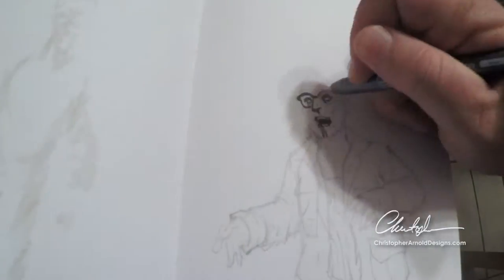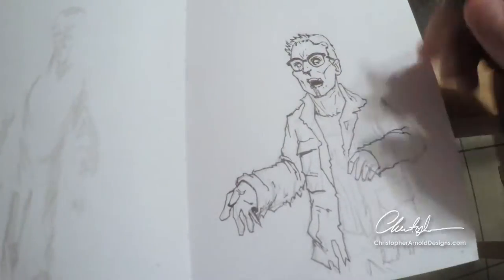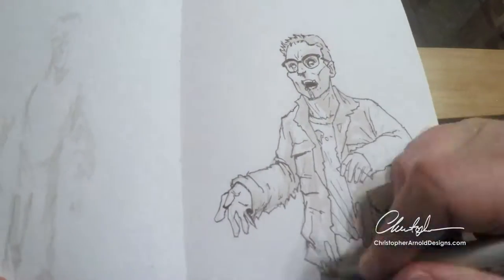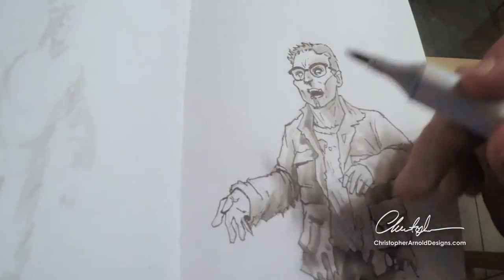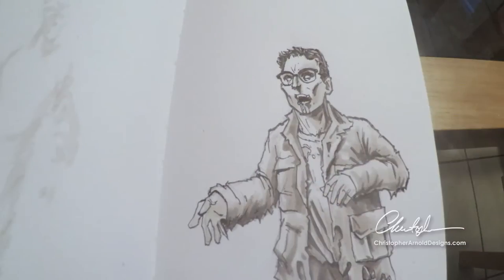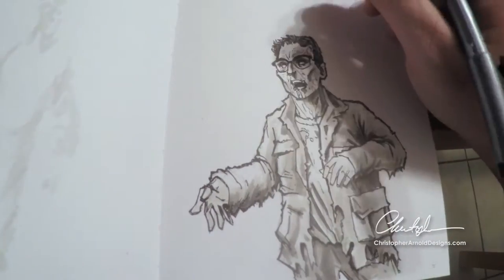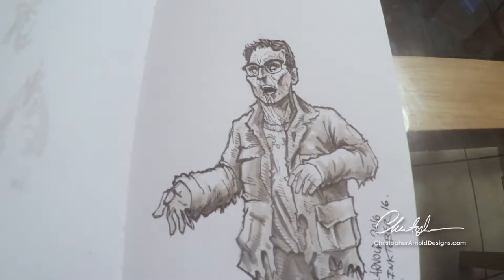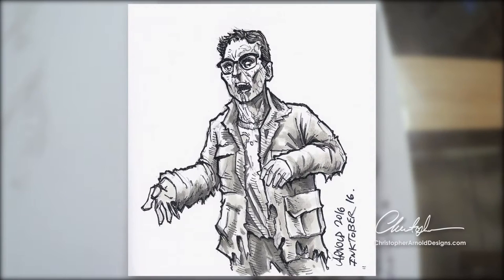Speed drawing: Zombie Leonard Hofstadter from the Big Bang Theory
During one of their first "Talk and Draw with Chris and Marcus" recording sessions, Chris worked on this zombified version of Leonard Hofstadter from The Big Bang Theory.

In this speed video, he chats briefly about why he likes drawing zombies. Leonard was part of his Inktober 2016 series, the Pop Culture Zombie Apocalypse, where Chris reimagined different characters from television, movies, comics, etc. as the undead.